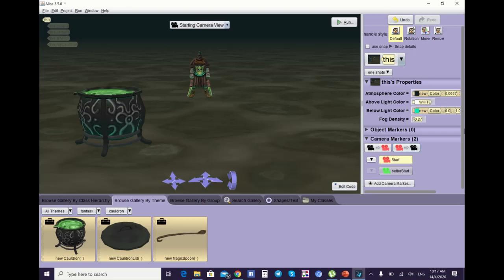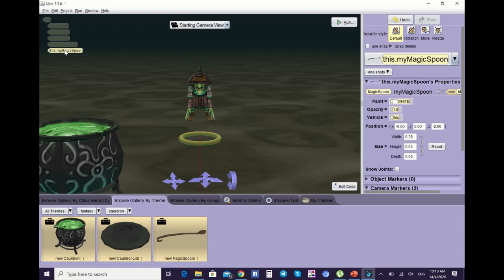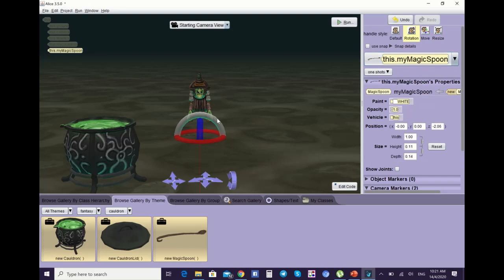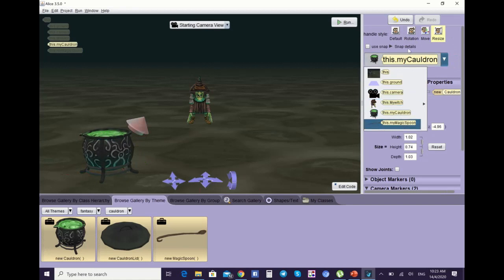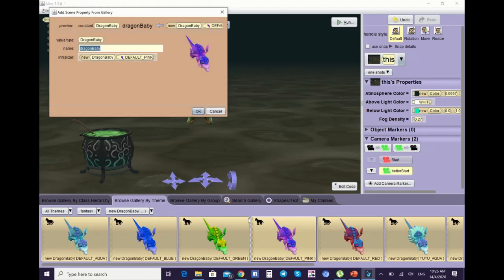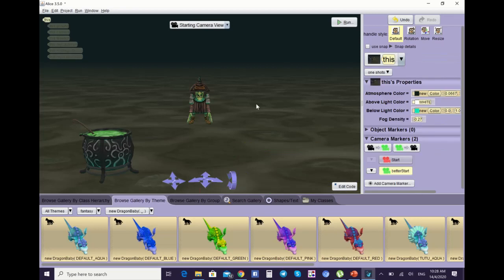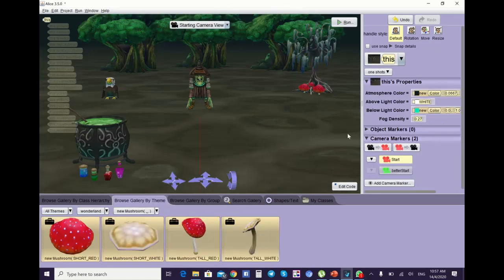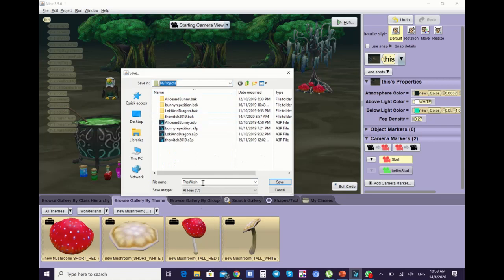Alice - Topic 4_Part 2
Topic 4 - Introduction to Visual IDE